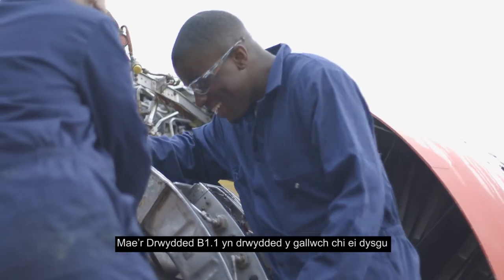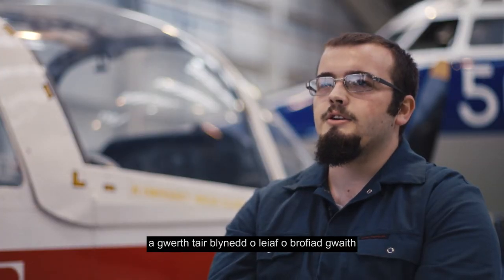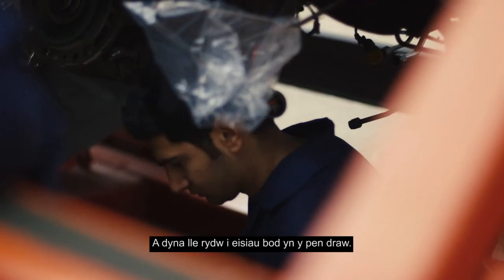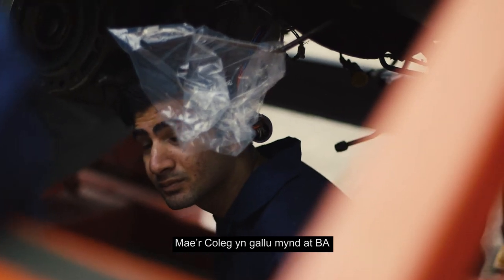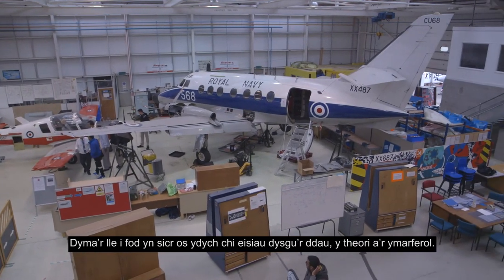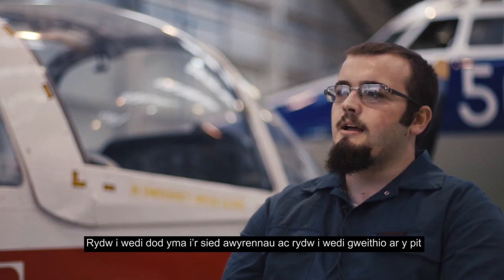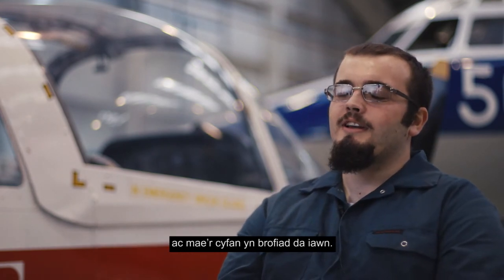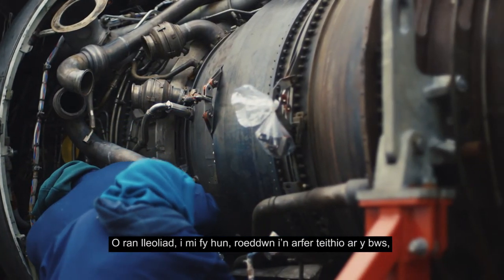CAVC: What our students say - Aircraft Engineering - ICAT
. . . Check out what one of our students had to say about their time with CAVC.

In August 2011 Barry College and Coleg Glan Hafren, two established and successful Further Education (FE) colleges merged to create Cardiff and Vale College / Coleg Caerdydd a’r Fro, one of the largest and most exciting colleges in the country.

The merger is part of an innovative vision, set out by the Welsh Government, to transform post-16 education and training in the Capital Region of Cardiff and the Vale of Glamorgan.

Cardiff and Vale College will bring a wide variety of additional benefits to the region with a long term vision to:

Offer a wider range of courses and more opportunities for learners to progress in their study within the same College

Work more closely with schools across the region to provide an extended, diverse range of high quality, exciting and relevant opportunities for 14-19 learners

Create more opportunities to learn in Welsh to support the Welsh Government policy for bilingual learning

Give learners access to additional excellent facilities and strengthening advice, support and guidance systems

Lead the way on new curriculum initiatives, working with partner organisations to provide an unrivalled and seamless pathway from school to Higher Education and employment.